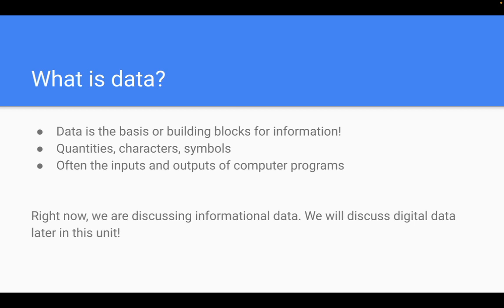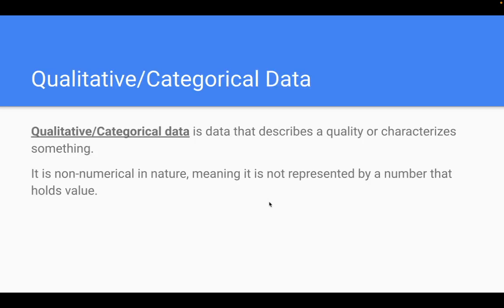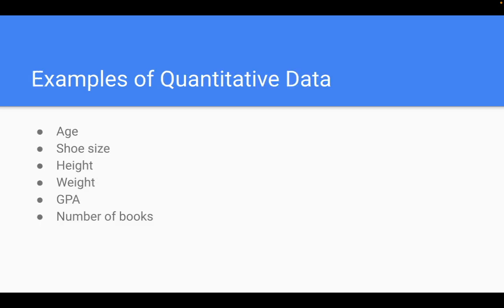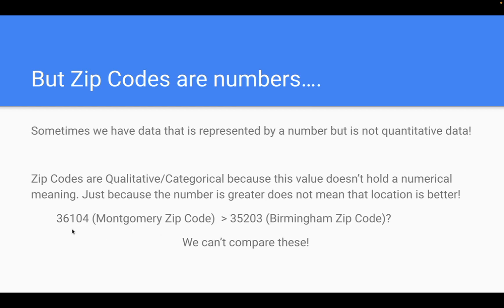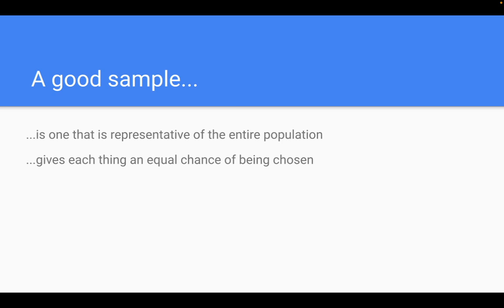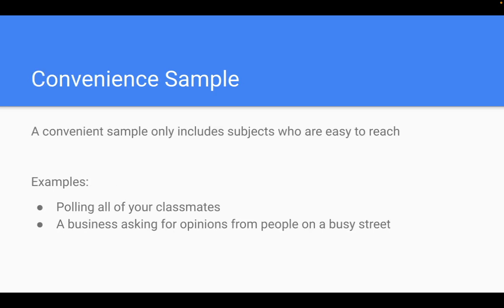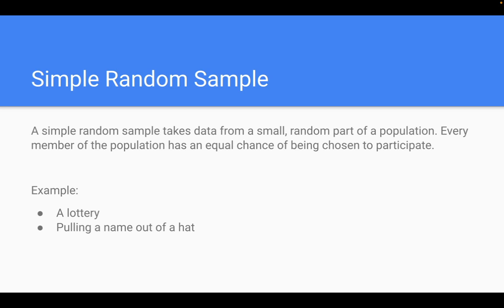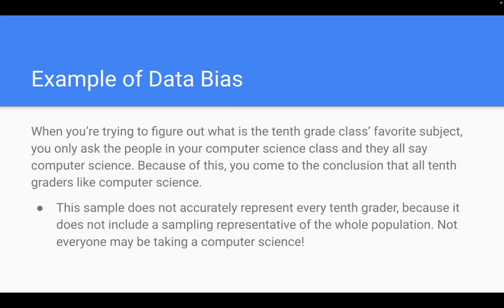3 1 IntroToDataCollection Edpuzzle